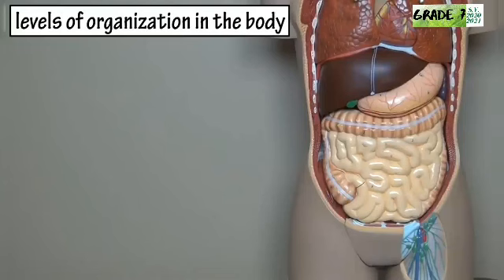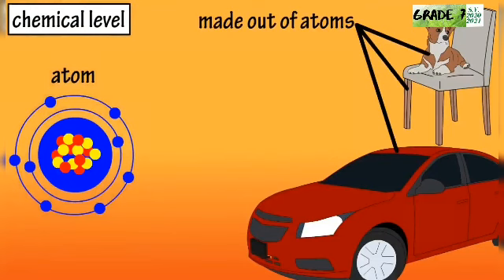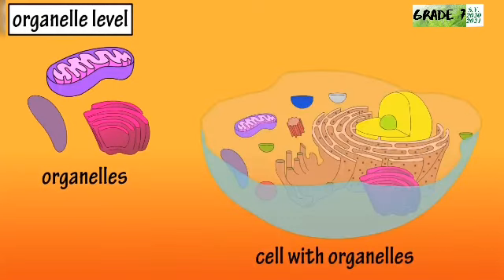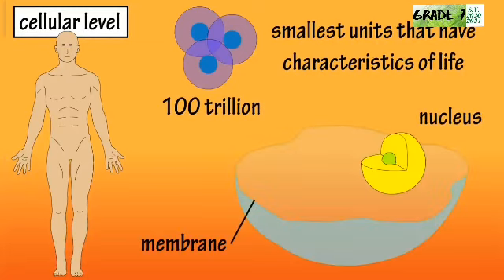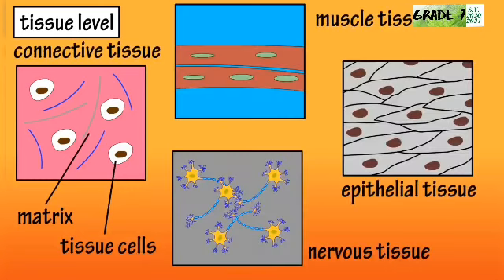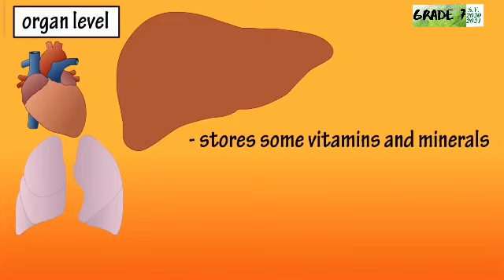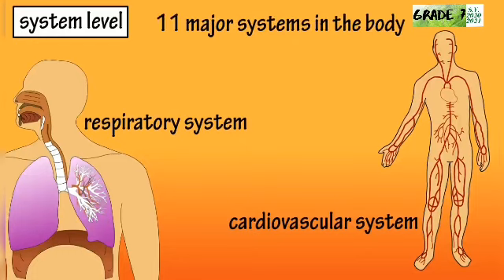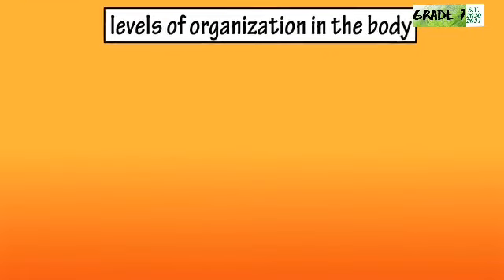Grade 7 - Levels of organization of body structure and function.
Levels of organization of body structure and function.

How are body parts organized and how do they work so well together?
In order to understand anatomy it is a good to break things down into levels.  We are going to look at 7 levels of organization.

1. The chemical level starts with atoms, which makes up every material thing in the universe including our bodies.  Atoms can bond together to form molecules, which are larger chemical groupings, and molecules can combine with more atoms to from macromolecules.

2. Organelles are tiny organ like things that are in cells.  Organelles have specific functions in cells, and they cannot live outside of cells, and without organelles, cells cannot survive.

3. The cellular level is next.  Cells are the smallest unit in the body that shows the basic characteristics of life.  It is estimated that the body has around 100 trillion cells, and each cell is made up of a membrane, a nucleus, and a cytoplasm that houses the organelles that are required for the cell to function properly.  There are many different types of cells in the body that perform different functions in the body.

4. The next level is the tissue level.  Tissue is a group of similar cells that developed from the same part of the embryo, and all perform a certain function.  Tissue cells are surrounded by the matrix, or nonliving intercellular substances.  There are 4 major types of tissue in the body, connective tissue, muscle tissue, nervous tissue and epithelial tissue.

5. Next up is the organ level.  Organs are made up of different kinds of tissues that together can perform different functions in the body.  Give an example of an organ here, with the different tissue types and what the organ does.

6. The next level of organization in the body is the system level.  Systems are comprised of organs, that by working together can perform more complex types of functions in the body.  There are 11 major systems in the body, of which we cover in detail later.  Many times systems work together to accomplish different needs of the body, such as the respiratory system takes oxygen in, and the cardiovascular system transports the oxygen to various parts of the body.

7. organism level is at the last level.  The overall human organism is made up of all of the previous levels we just covered.